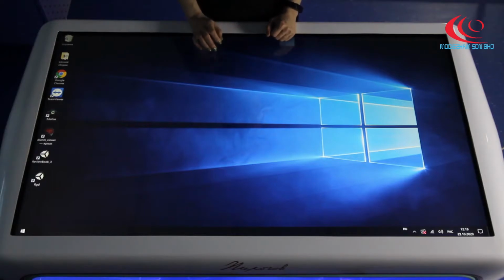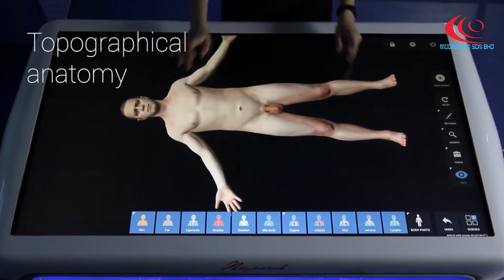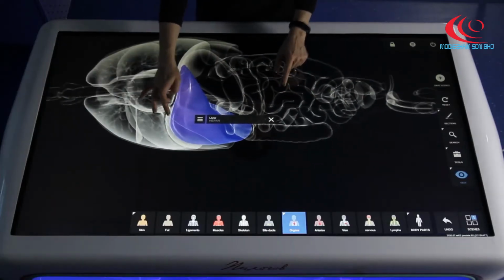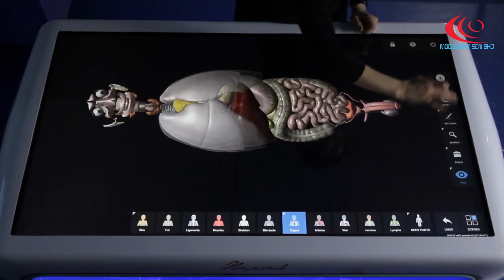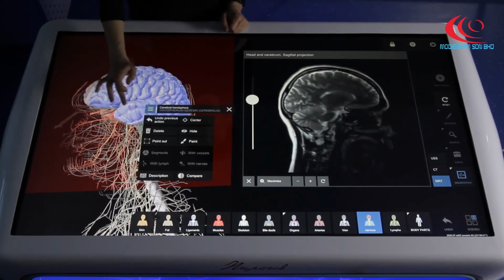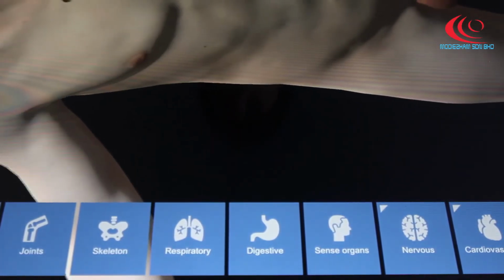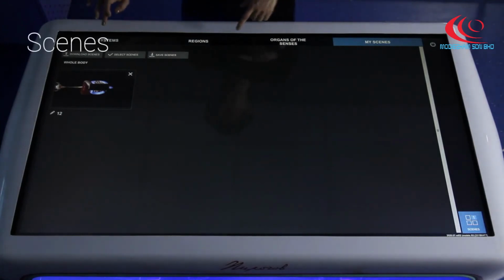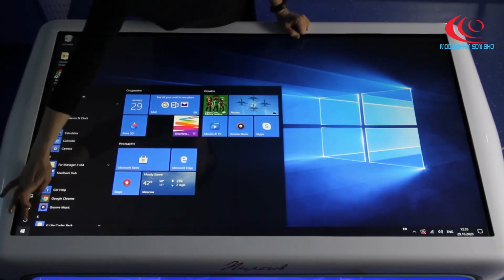Pirogov Interactive Anatomy Table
This product is easily integrated in the general information ecosystems of medical colleges and universities; otherwise Pirogov Anatomy Table can be operated in a standalone mode. Remote learning capability is provided. It is suitable for the teaching of all anatomical courses (Human Anatomy, Regional Anatomy, Pathological Anatomy and Operative Surgery).

Pirogov Anatomy Table is successfully used in teaching anatomy in more than 100 educational institutions